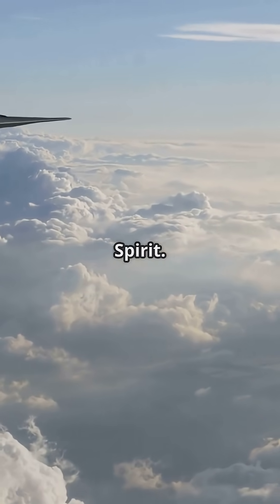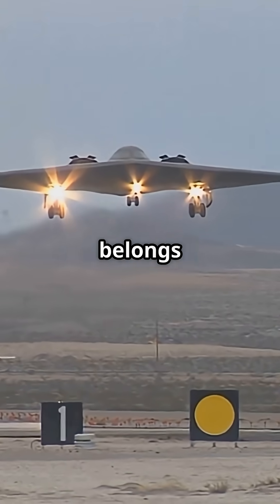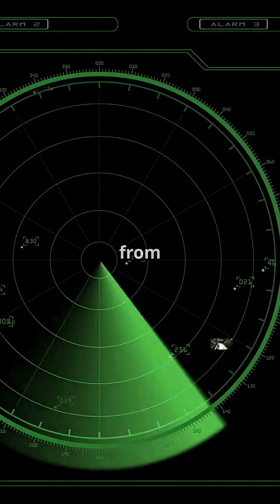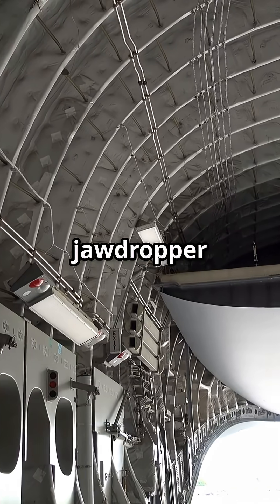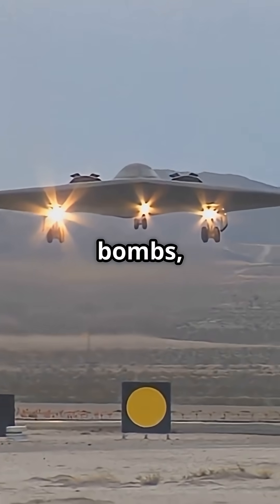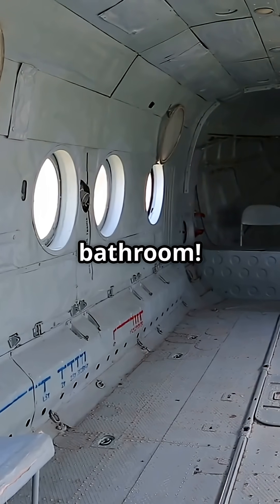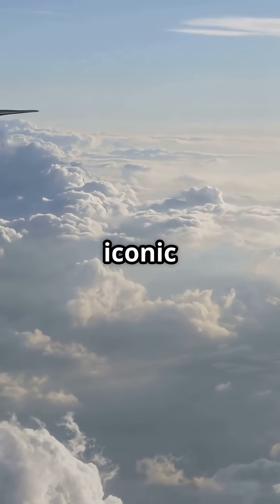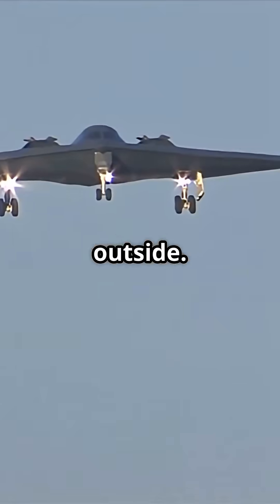Inside the $2 Billion Stealth Bomber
Discover the hidden secrets inside the iconic B2 Bomber in this eye-opening YouTube Shorts! Dive into a rare, stock footage-driven tour showcasing the stealthy aircraft’s advanced cockpit, cutting-edge technology, and sleek design that make it a marvel of modern military engineering. From its radar-evading shape to the sophisticated avionics, see what powers this stealth bomber’s unmatched capabilities. Perfect for aviation enthusiasts and curious minds alike—witness what makes the B2 a true airborne enigma.